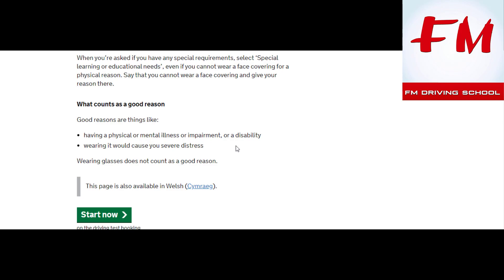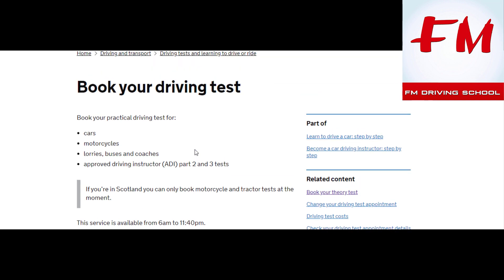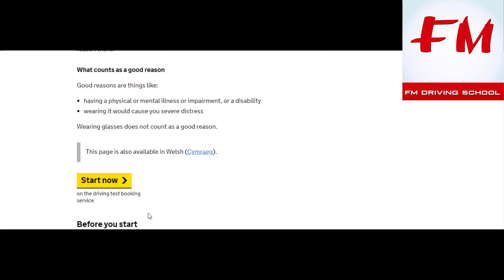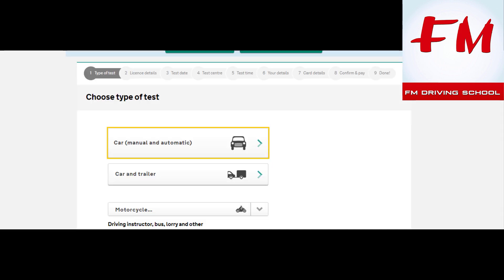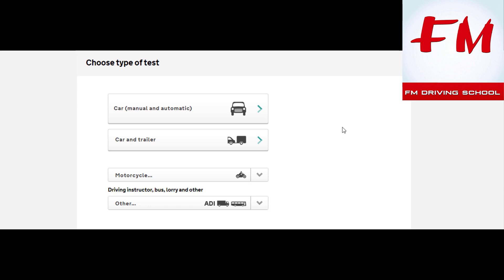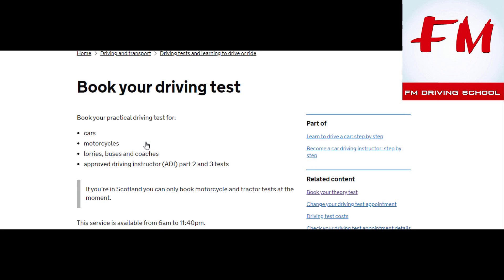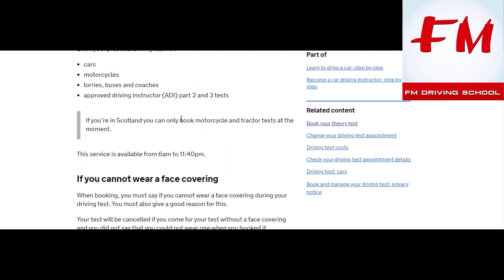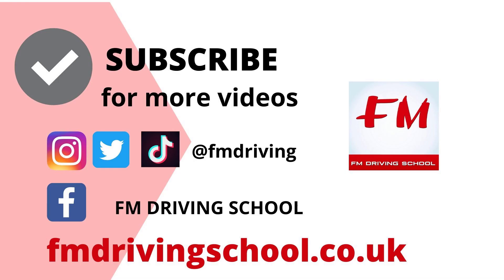Online Driving Test Booking Crash - Driving Instructors tries to book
booking system for driving test seems to be crashed, your fully qualified driving instructor tries to book a driving test online

lets see if you guys have better luck in booking

fmdrivingschool.co.uk